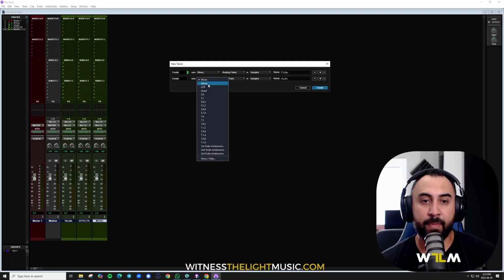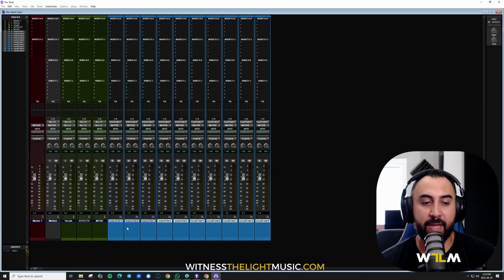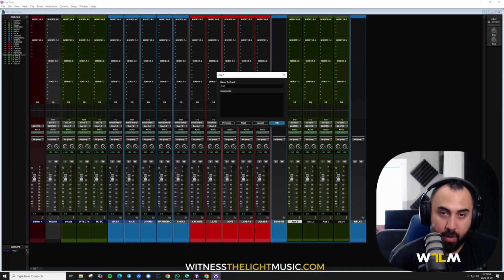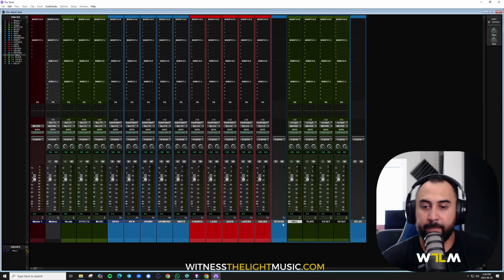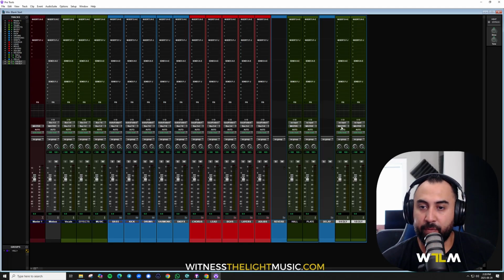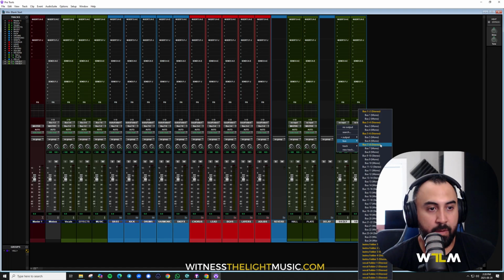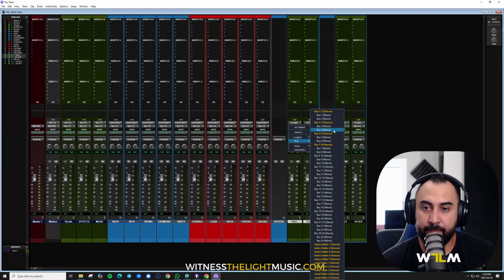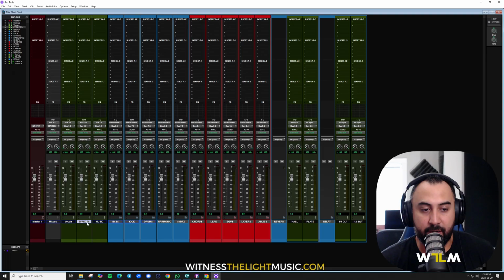Starting from Scratch | Pro Tools Blank Session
Download my Free Pro Tools Artist Recording Template in my Skool community.

Ever feel like you’re working against your DAW instead of with it? In this video, I’m taking you behind the curtain to show you exactly how I build a simple mixing session from a totally blank canvas.

Timestamps:

[0:09] The "Why" Behind the Template: Why you need a starting point and a look at my personal Artist Recording Template.
[1:12] The Foundation: Setting up the Stereo Master Fader—your direct line to the speakers via your Apollo or Focusrite interface.
[1:51] The Mix Bus Concept: Meet the "Brain" of your session. We’re creating a dedicated Mix Bus (Stereo Aux) where the magic happens.
[3:16] Sub-Group Strategy: Breaking the session into three main pillars: Vocals, Music, and Effects.
[4:20] I/O & Routing Mastery: A quick masterclass on the I/O Setup Bus Tab and how to route like a pro using Shift + Alt shortcuts.
[6:19] Advanced Folder Organization: Using Routing Folders to clean up your workspace. We’re creating dedicated buckets for your Bass, Kick, Drums, Harmony, and SFX, plus a full vocal stack from Leads to Adlibs.
[9:32] Time-Based Effects: Setting up your parallel "Universe" with Hall Reverbs, Plate Reverbs, and 1/4 & 1/8 Note Delays—all routed back to your FX sub-group.
[10:59] Wrapping Up: A final look at the signal flow and how you can grab the Witness the Light Music Pro Tools Artist Recording Template to skip the setup and start creating.